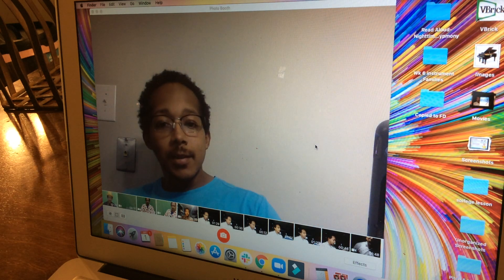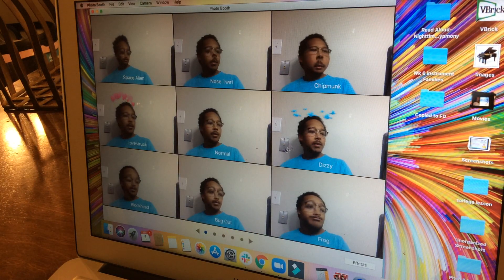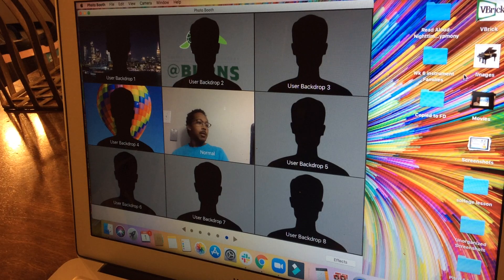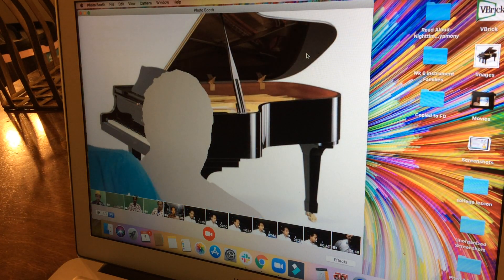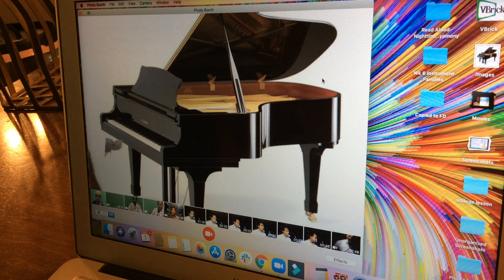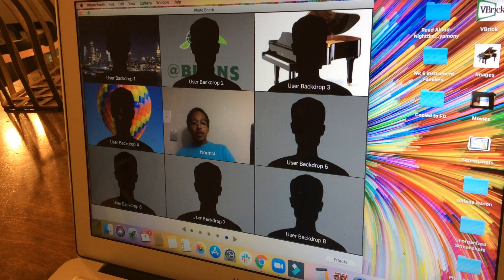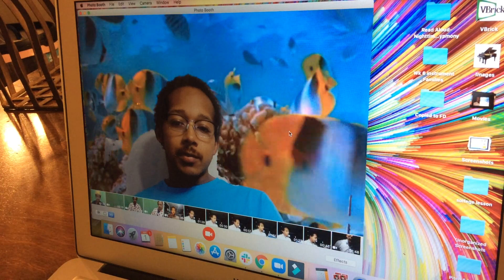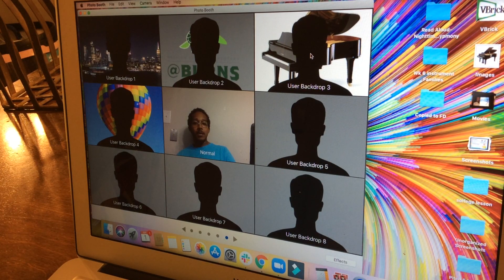Virtual Background Tutorial in Photobooth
Here is a short tutorial for how to make virtual backgrounds using photobooth on the Mac.